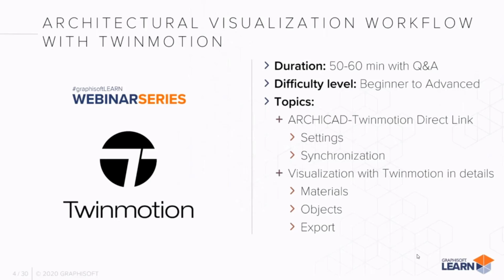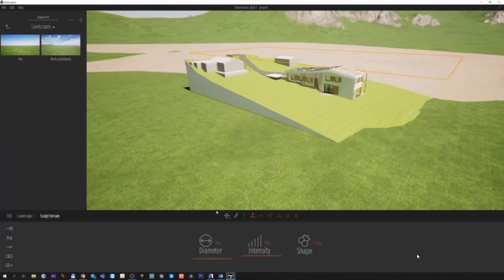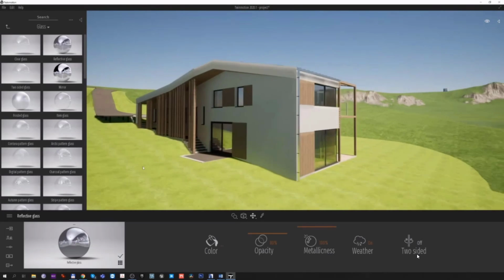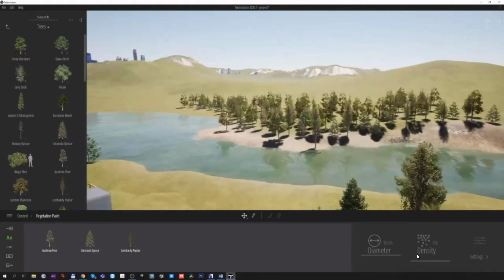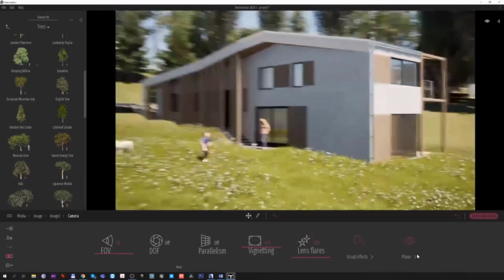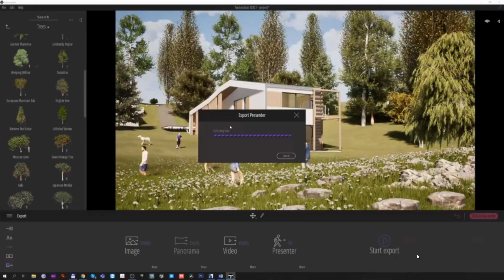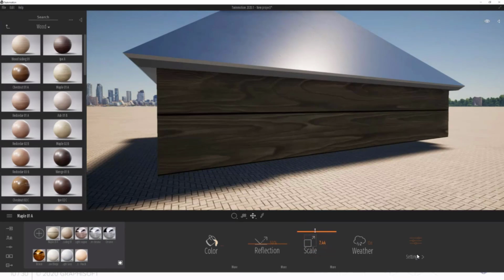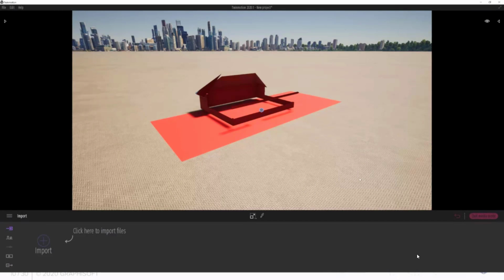WEBINAR ARCHITECTURAL VISUALIZATION WORKFLOW WITH TWINMOTION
winmotion is an award-winning real-time architectural visualization software. Twinmotion was developed for architecture, construction, urban planning to be able to create stunning, high-quality images, and videos in seconds. In this webinar, you will learn about importing and working with ARCHICAD data in Twinmotion. We recommend this beginner-level webinar for designers, BIM managers and company leaders.

Covered topics:

ARCHICAD data preparation for Twinmotion
ARCHICAD-Twinmotion Direct-Link
Twinmotion User Interface
Twinmotion features
Model preparation in Twinmotion (materials, lighting, assets, foliage)
Image, video export in Twinmotion
Twinmotion Presenter